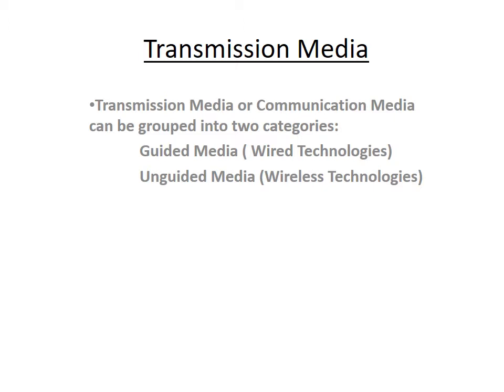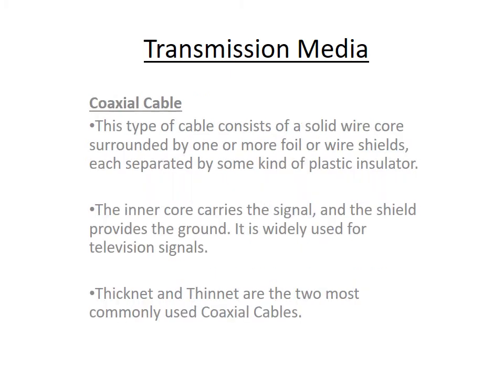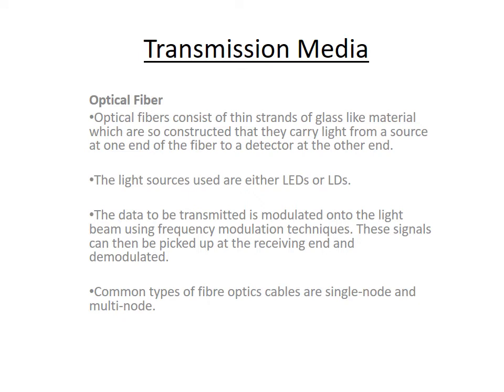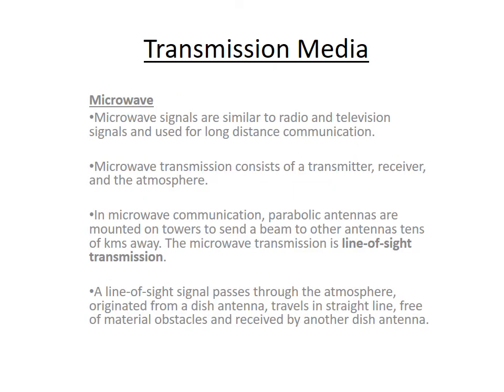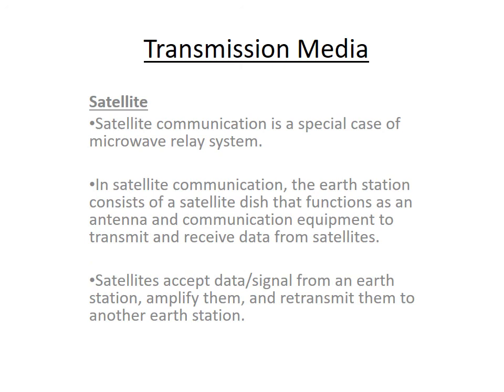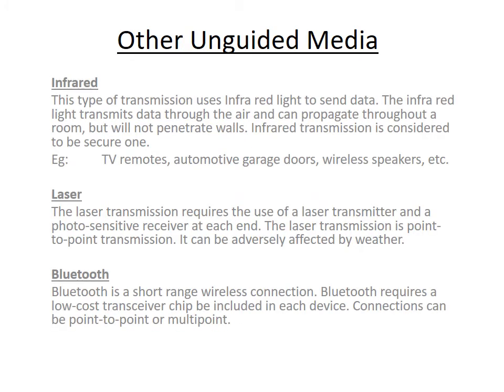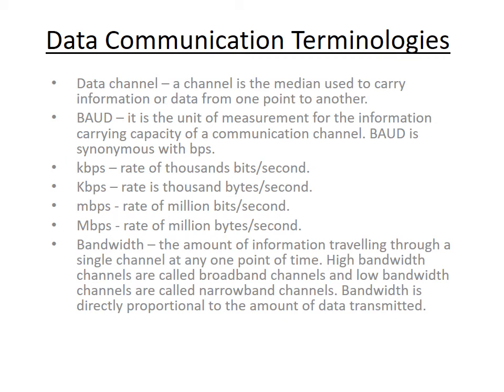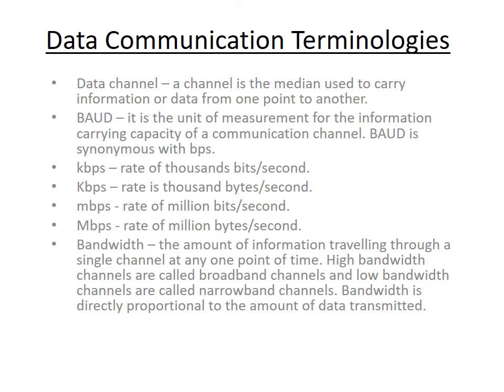Unit - 2: Computer Networks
3 Transmission Media